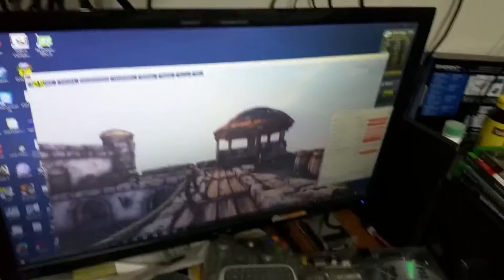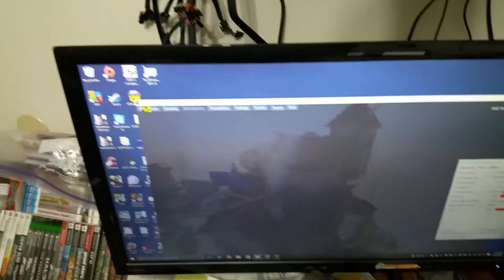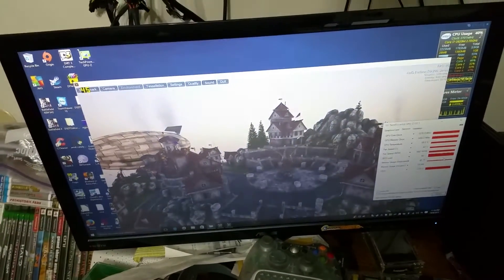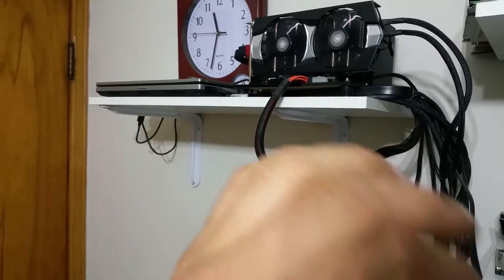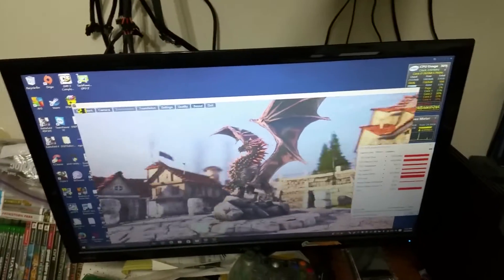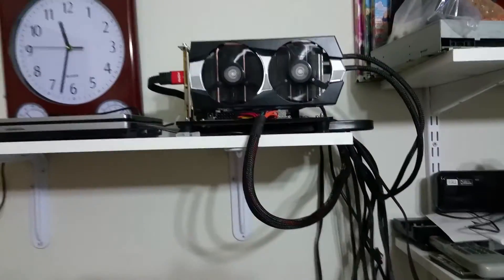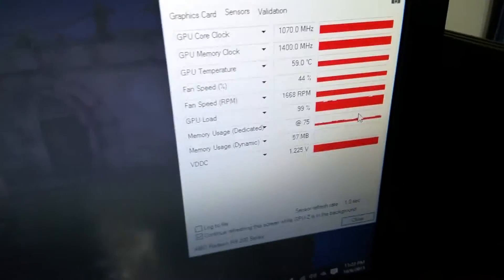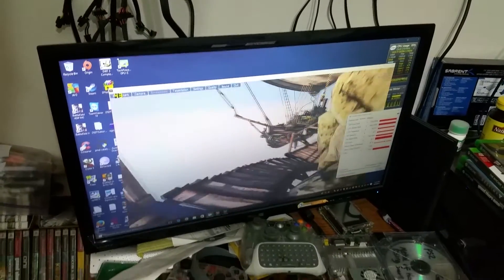HP 2560p + eGPU Sapphire R9 270X 4GB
Got my eGPU running with some fiddling with egpu setup 1.x and DSDT override! Runs great!!